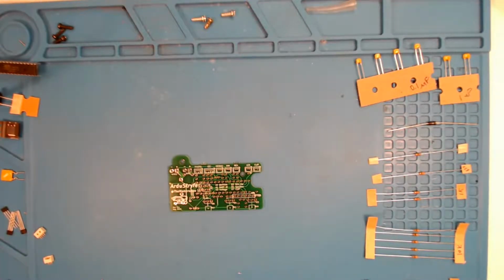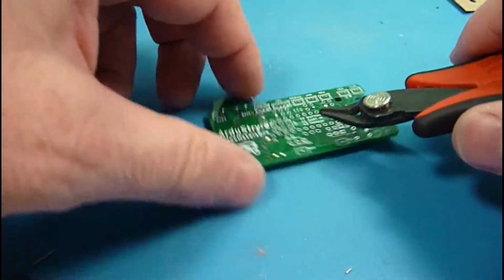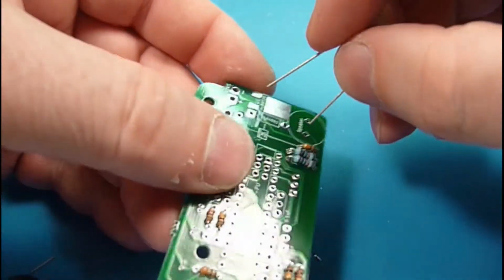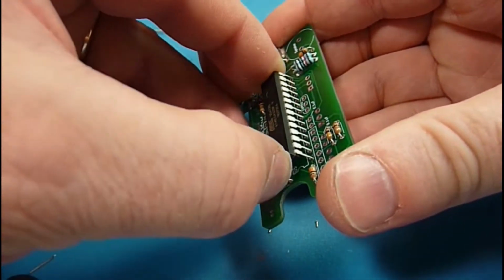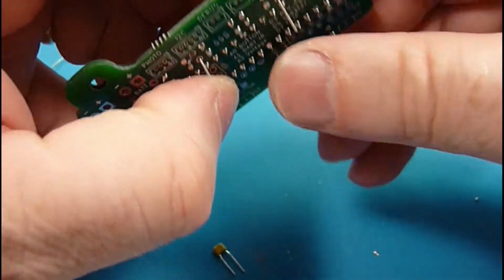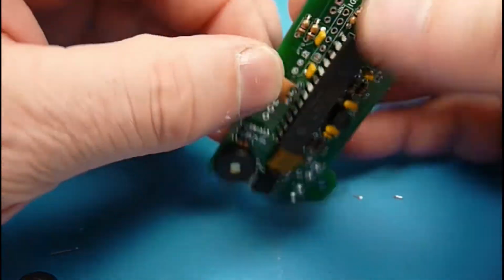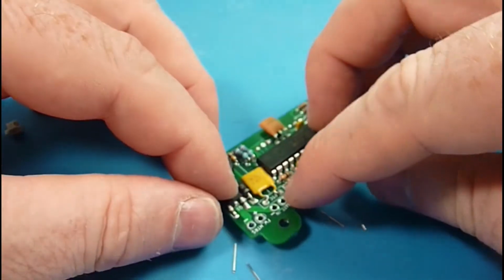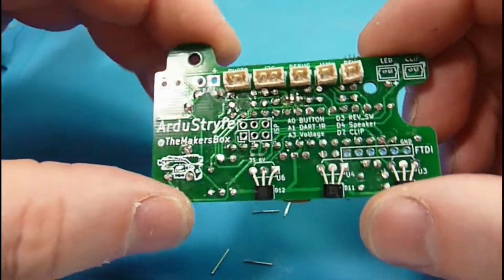ArduStryfe: PCB Assembly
A preview of assembling the ArduStryfe kit.